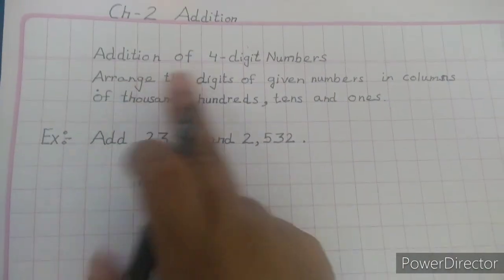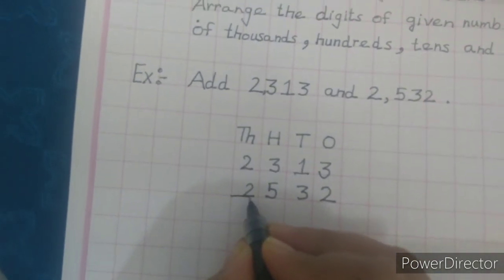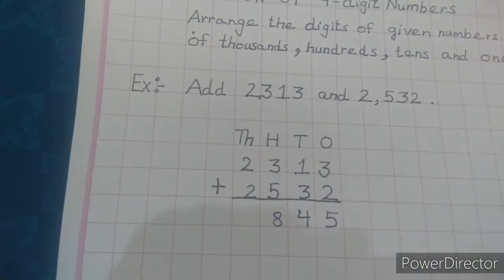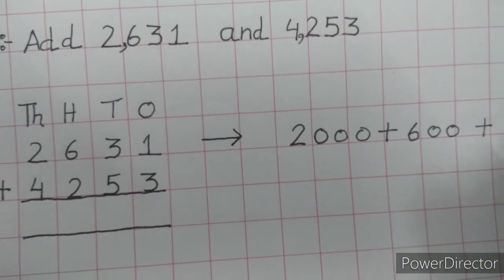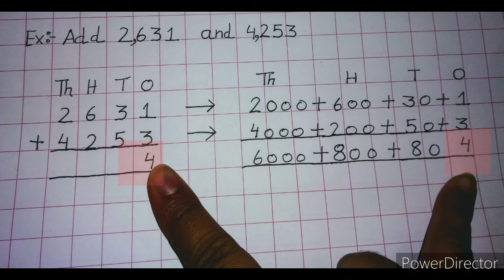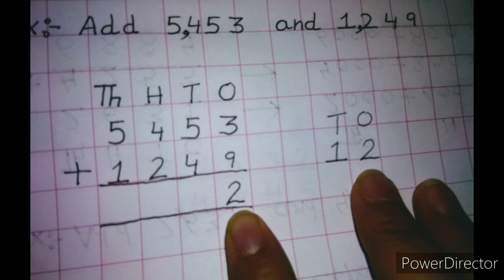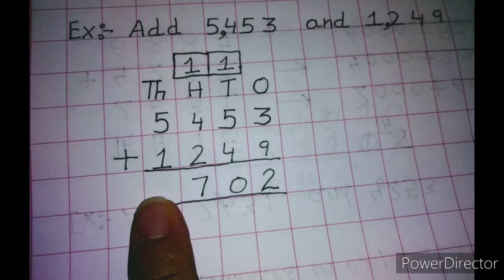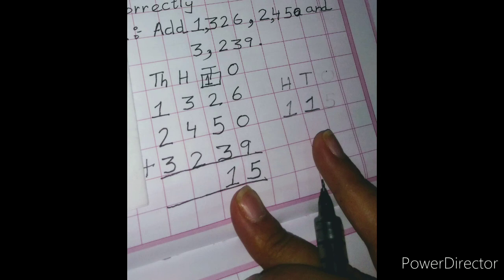Grade-III Ch-2 Addition Part (2)-By Shanvi Mam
Grade-III Ch-2 Addition Part (2) Concept of Addition of 4-digit numbers.